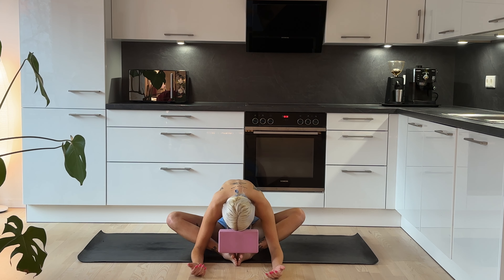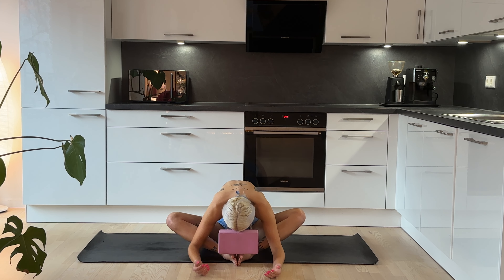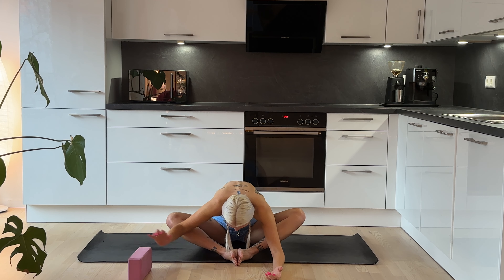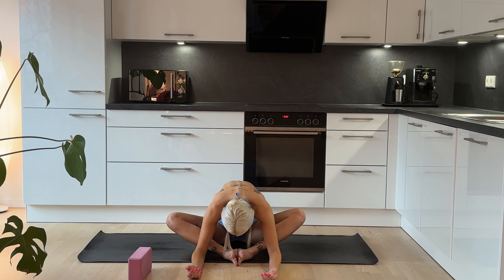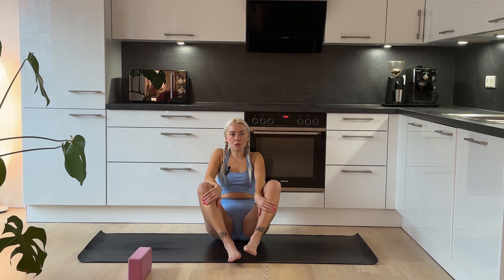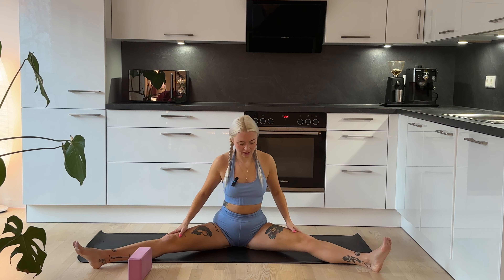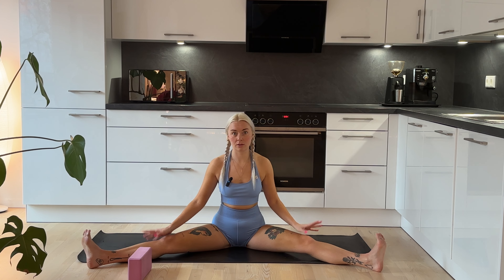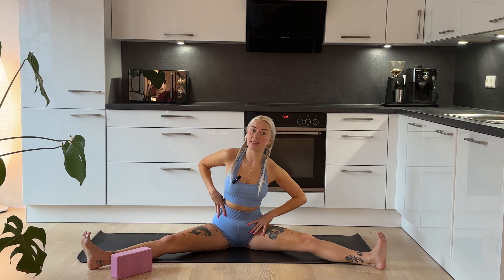10 Min - Deep Stretch Yoga💆‍♂️💆‍♀️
Give yourself the gift of relaxation, for just 10 sweet minutes 💆‍♂️! We will open up, stretch out and breathe deeply into the body - especially the lower body - in this class. The aim is that you leave feeling energized, refreshed and more open than before.

Ready? Let's Flow!